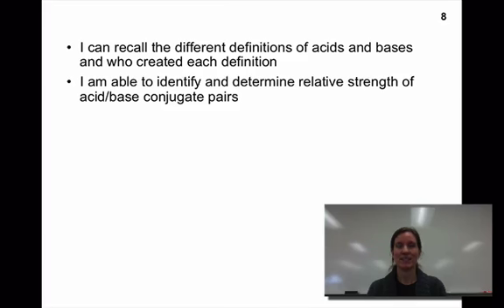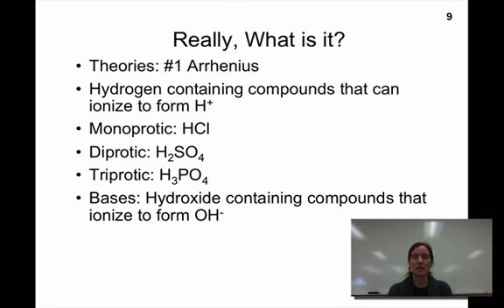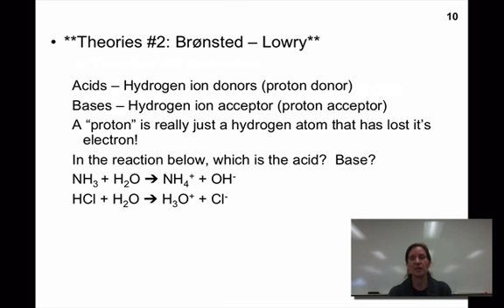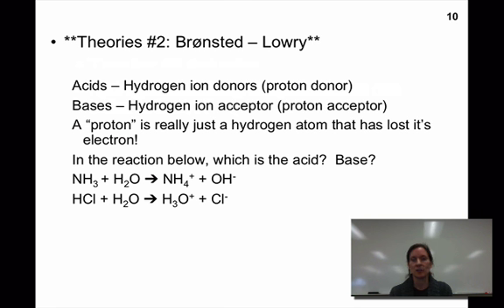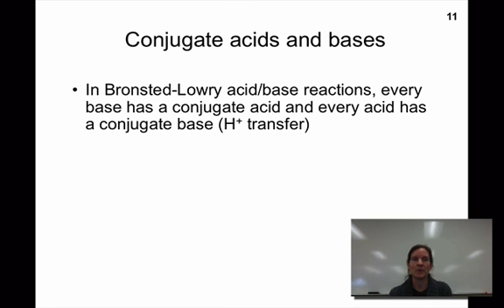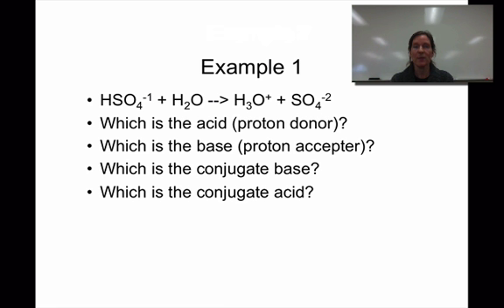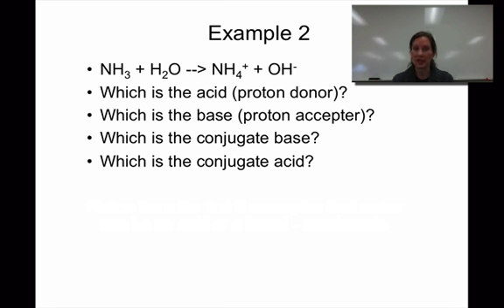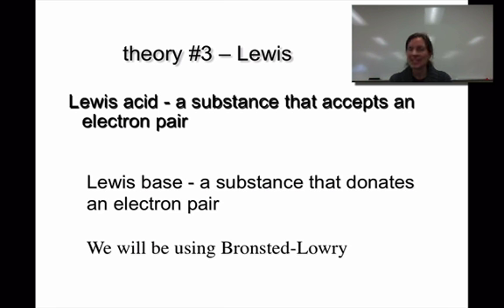Unit 13 acid base definitions